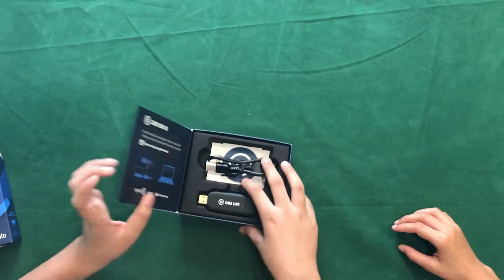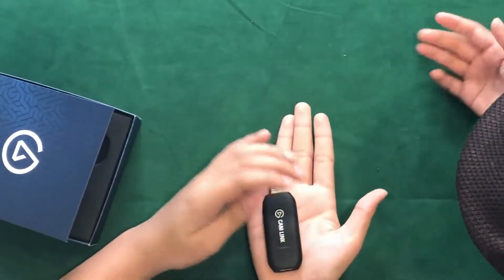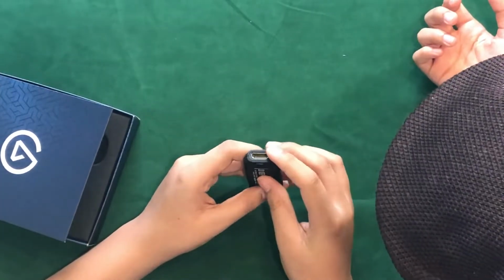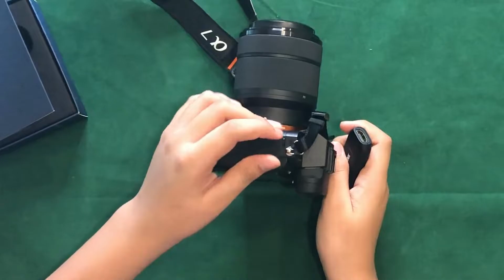Elgato Cam Link 4k Unboxing (#45) | K2M Unboxing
The Elgato Camlink 4k is a great substitute for a normal computer webcam. But is it worth it for the pice? Watch the whole video to find out more!!!

About Us: K2M Unboxing and Reviews is an exciting and dynamic YouTube channel created and managed by young entrepreneurs brothers, Aniq, Ali, Muaz & Mohid. With a deep passion for technology, gadgets, and toys.